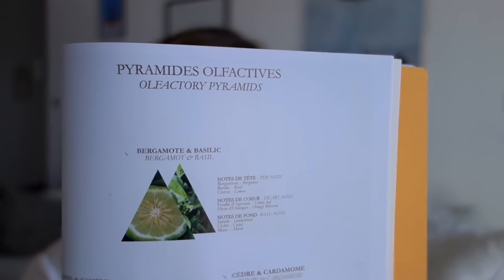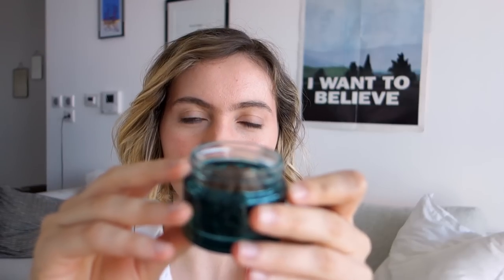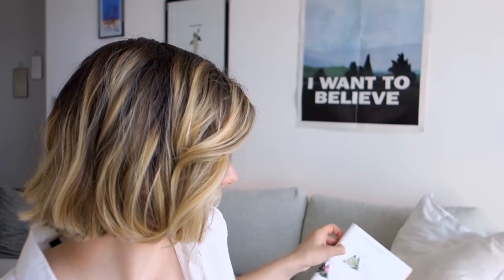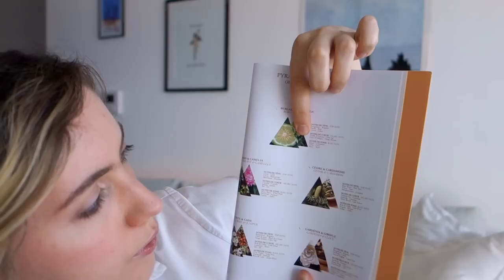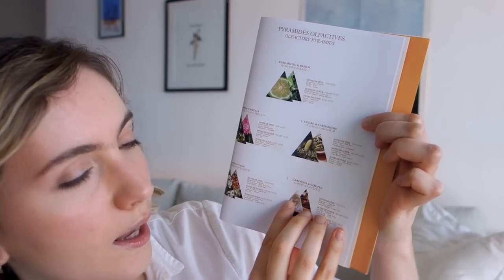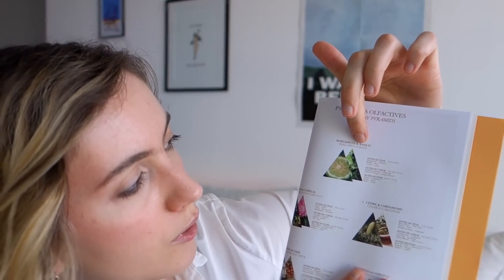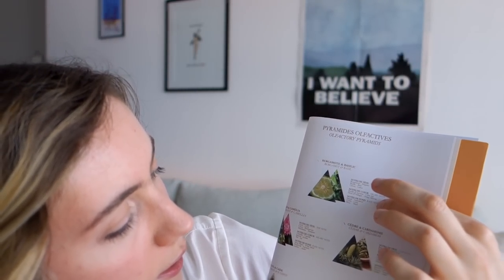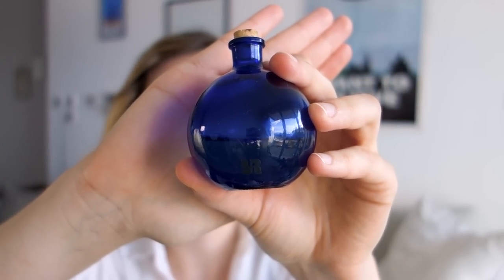ASMR - Designing your own perfume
Please use your headphones to get the best experience from this video.

Hi everyone!

In today’s video, we are designing a bespoke perfume just for you! I ask you a couple of questions to better understand which fragrances you like, then I have you smell some ingredients to create your own perfume. I then make the perfume and have you try the finished product.
The ASMR triggers you will encounter are: soft-spoken voice and close whispers, personal attention, book and glass tapping, lid sounds, pouring sounds and liquid shaking sounds.

To be clear, this is not a tutorial and I am not a professional perfumer. This ASMR video's sole purpose is to relax you.

Timestamps :
0:00 : Intro
2:47 : Questionnaire
10:31 : Olfactory pyramids propositions
13:32 : Fragrances selection
30:58 : Perfume making
34:17 : Final perfume try-out
38:28 : Outro

I bought the beautiful blue glass bottle for 2 euros at a garage sale last year. The book I show you with the olfactory pyramids is the catalogue collection 2018 by Collines de Provence (Parfumeur Botaniste).

The song played during the making of the perfume is "Dream escape" by The Tides.

As I will mostly rely on my videos this year to earn a living, any help is welcome.